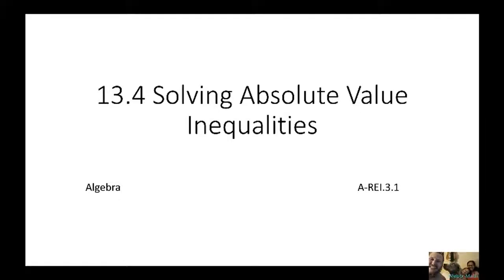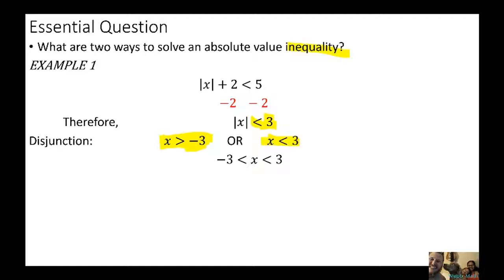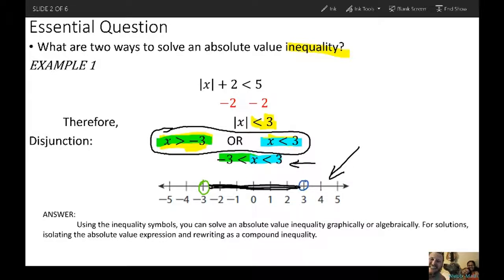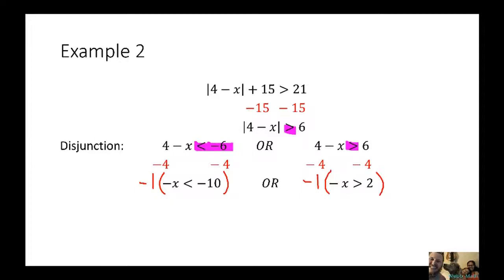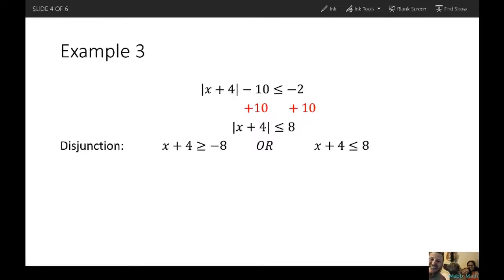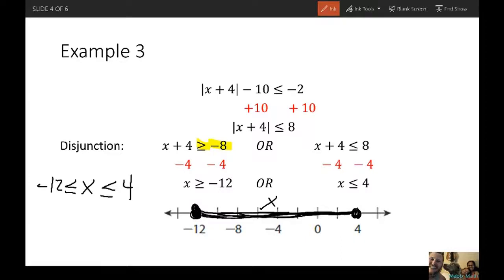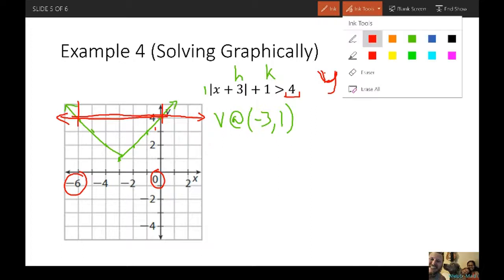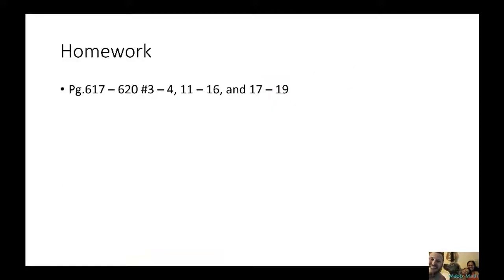Algebra I 13.4 Solving Absolute Inequalities